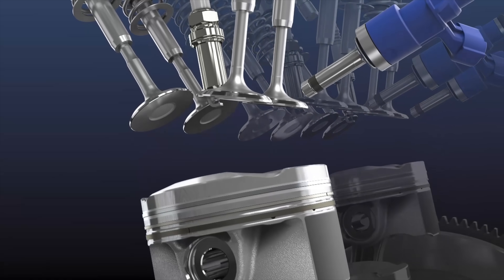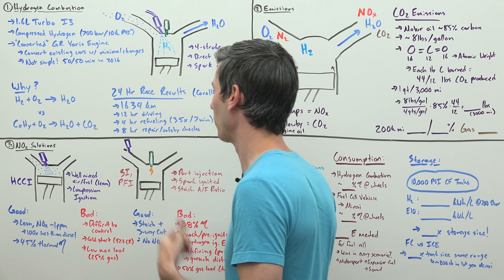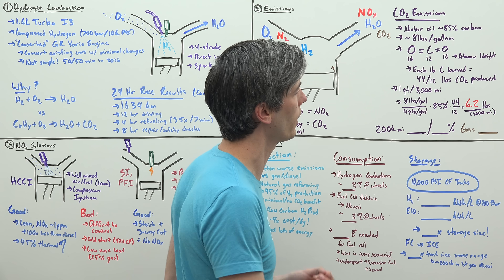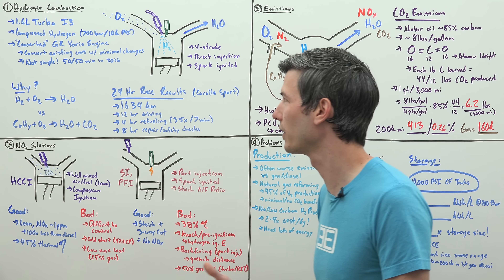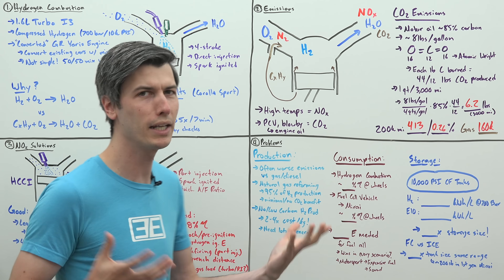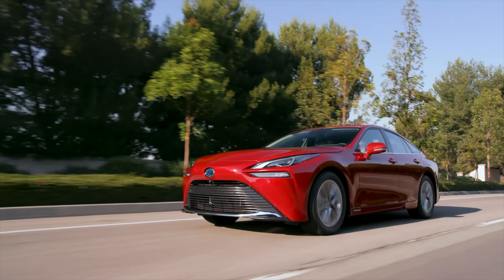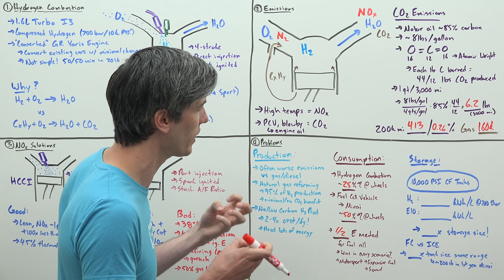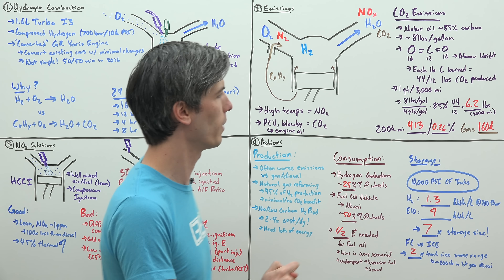Toyota's Developing A Hydrogen Combustion Engine!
Could Toyota's hydrogen engine save combustion by converting engines?

Toyota has developed a hydrogen combustion engine with nearly negligible harmful emissions. The project involved a Toyota Corolla Sport which participated in a 24 hour endurance race, using a 1.6L turbo inline three-cylinder out of the GR Yaris. The idea was to convert a gasoline engine to a hydrogen engine, as an alternative to creating new electric cars. With hydrogen combustion, oxygen and hydrogen are burned, providing useful work, with water as the only main emissions.

Naoaki Ito, one of the lead engineers on the project, puts it well: “For this hydrogen-powered engine, the engine itself remains the same as before. Our concept for this project was to create a hydrogen engine by using as much of the existing internal combustion technology as possible. We thought that achieving this would enable the conversion of existing car engines to hydrogen, providing a powerful weapon in the quest for carbon neutrality.”